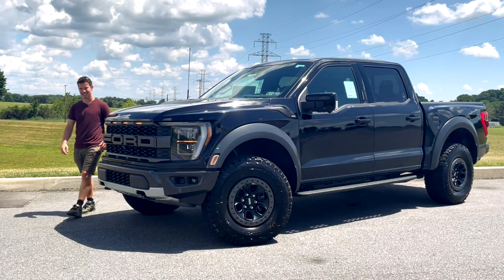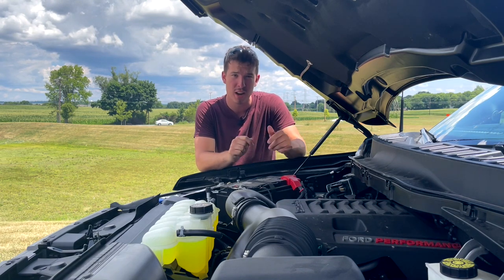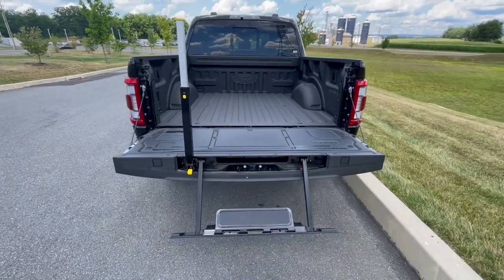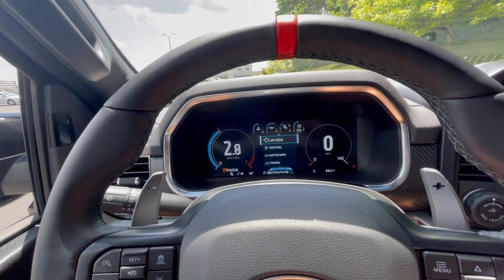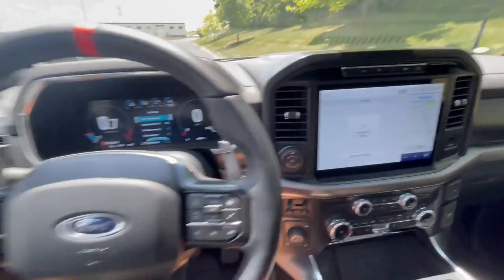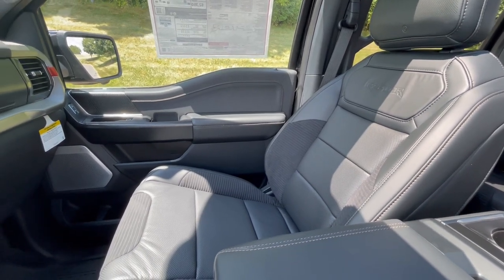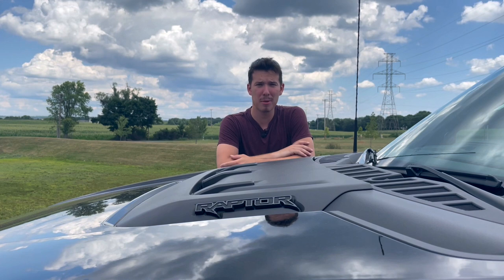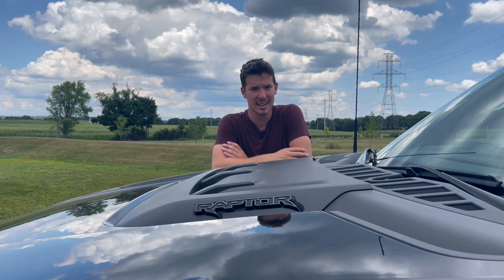Should You Get A V6 Ford Raptor in 2022?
I think it's good, you know if you just want my opinion and don't actually wanna watch the video.